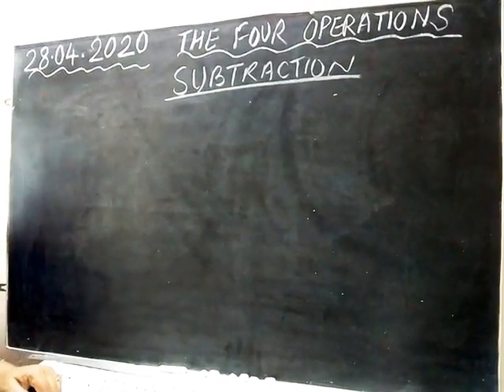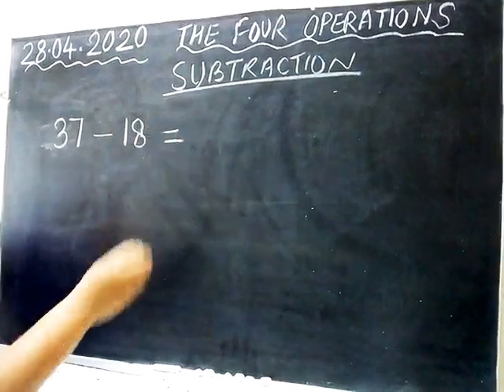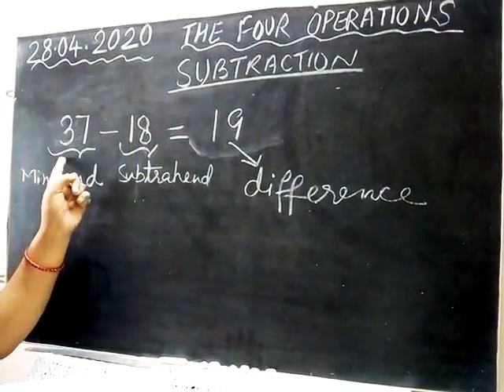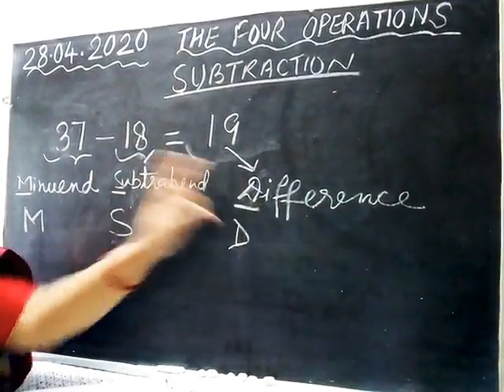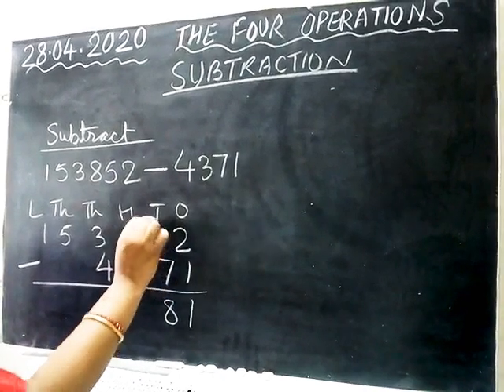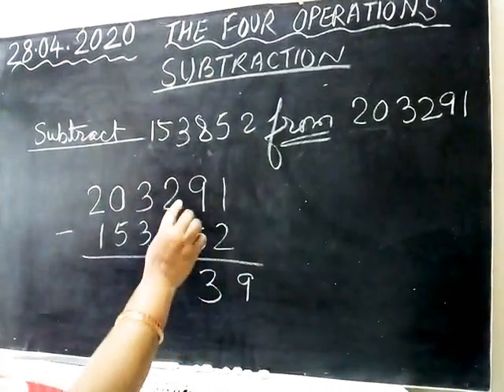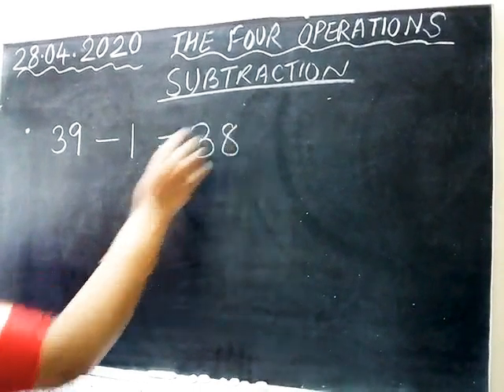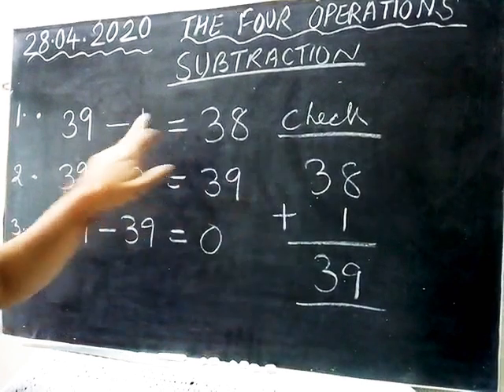April 28 class 5 Maths Video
CHAPTER - 2
The four operations: Subtraction
The link for the worksheet is mentioned below. Kindly download it and practice in your notebook.